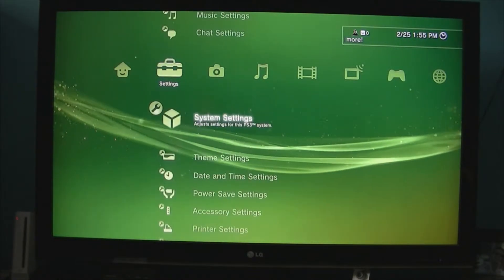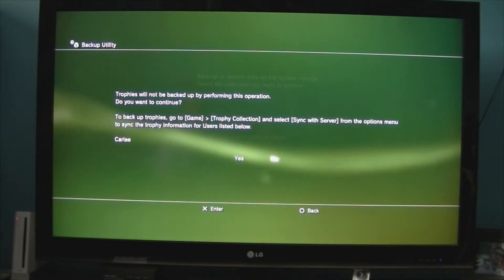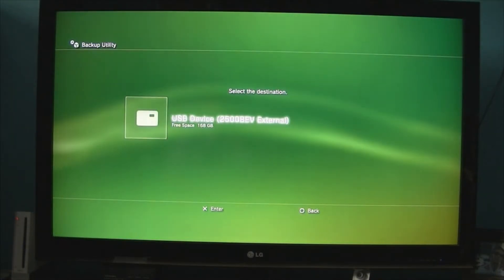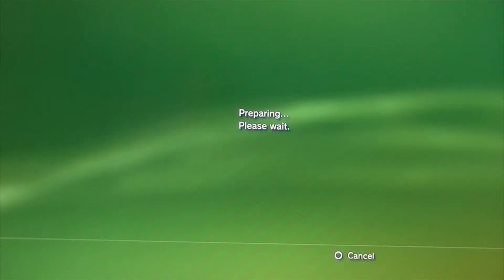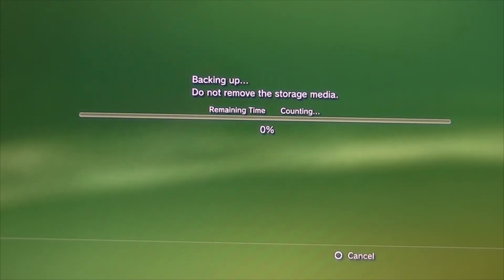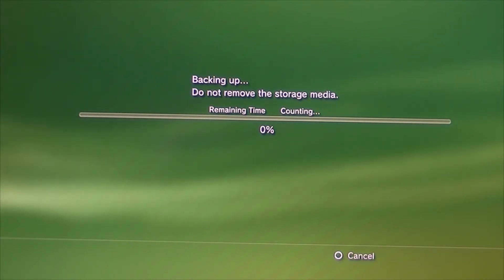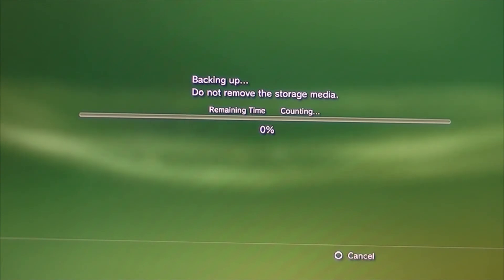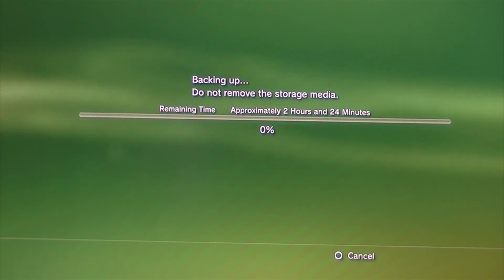How To Back up Your PS3 Hard Drive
In this video I am showing you how to back up your playstation 3 hard drive.